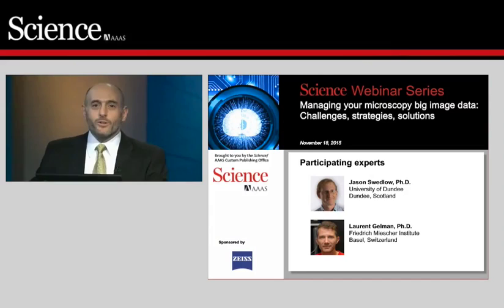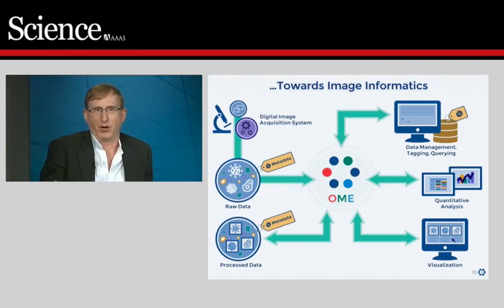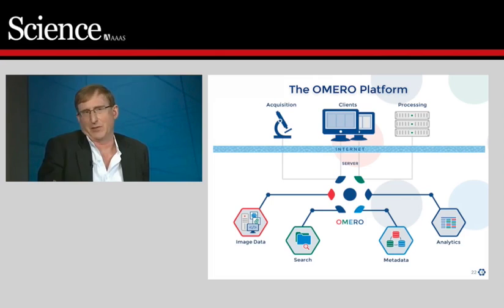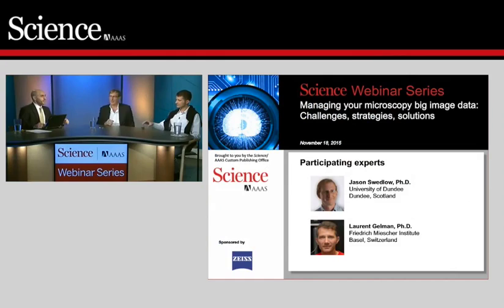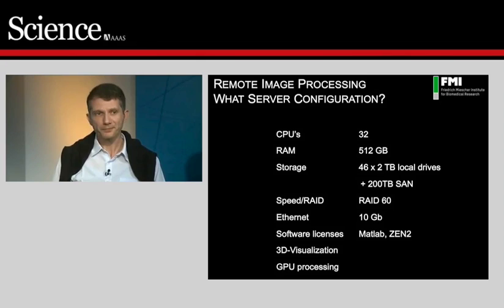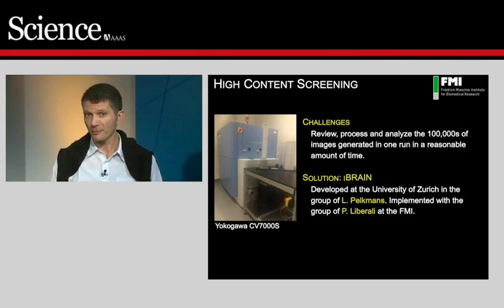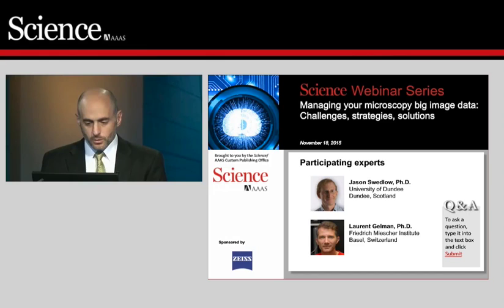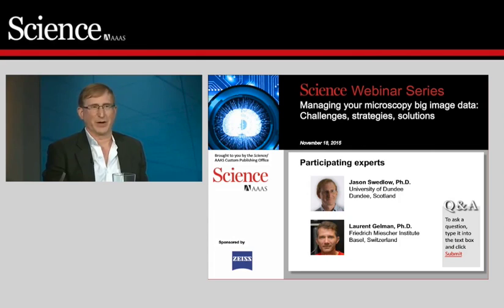ZEISS & Science/AAAS Webinar: Managing Your Microscopy Big Image Data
Science/AAAS & ZEISS present the November 18, 2015 webinar recording featuring Jason Swedlow (University of Dundee and Glencoe Software, Inc.) & Laurent Gelman (Friedrich Miescher Institute, Basel).